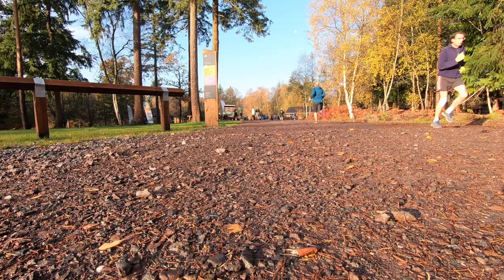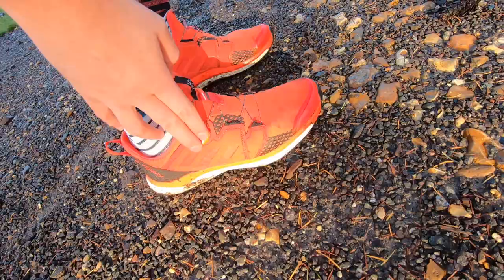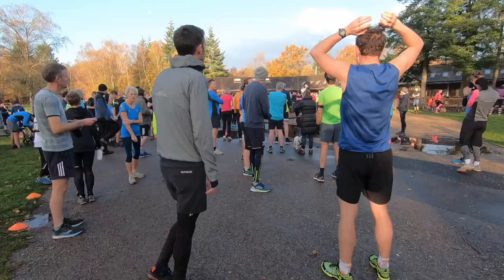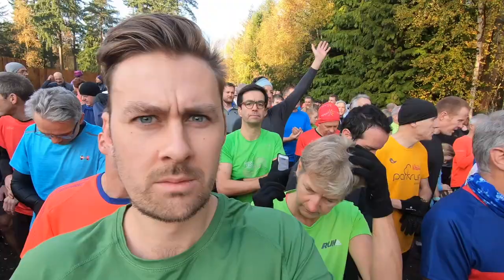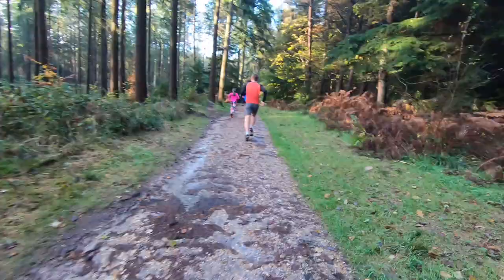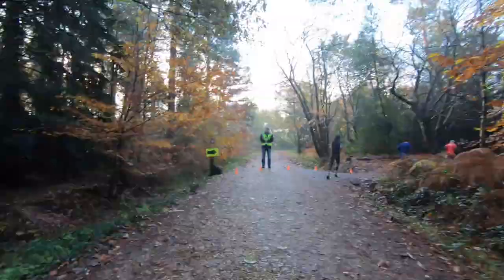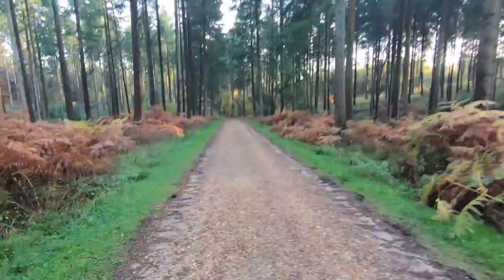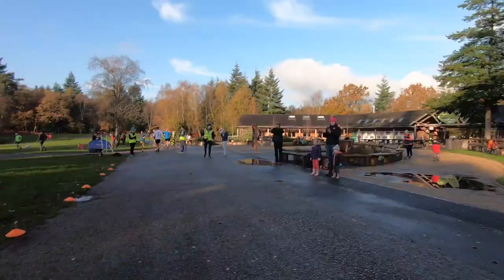I tried a parkrun with hills - Alice Holt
After a lot of flat 5K's recently. A friend recommended Alice Holt parkrun in Hampshire, England. So I gave it a go.
It's a beautiful course, and worth a visit.

🎙For audio search for 'JOG ON' in any podcast app 📲

2. 📣 Tell someone about us